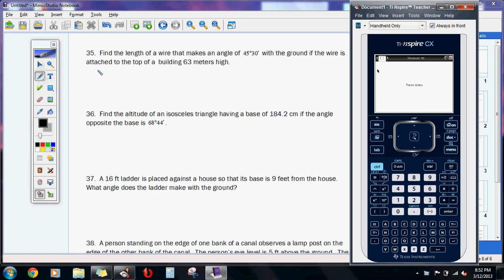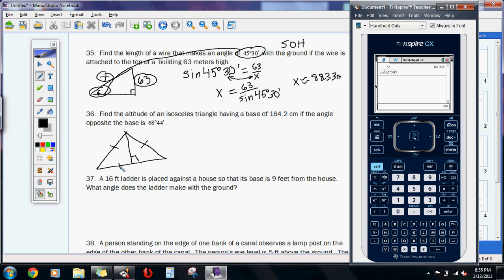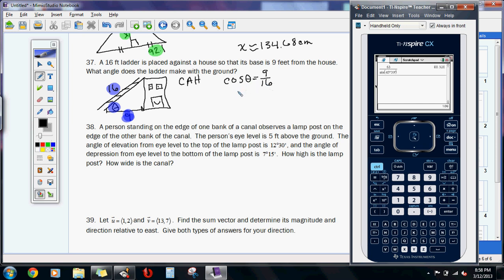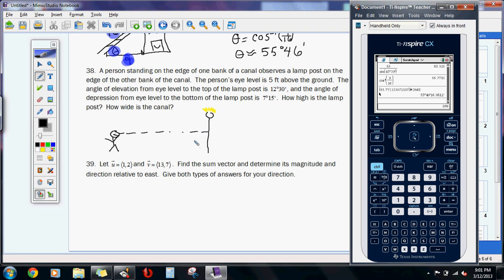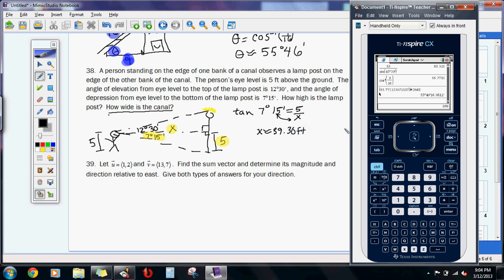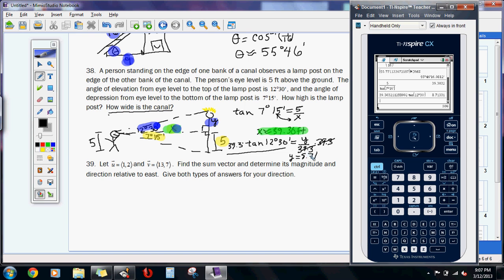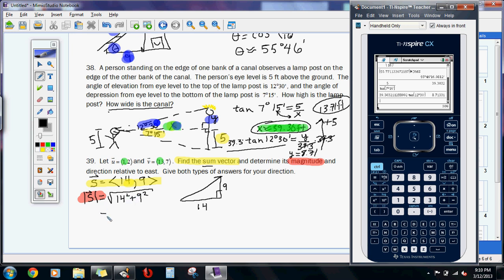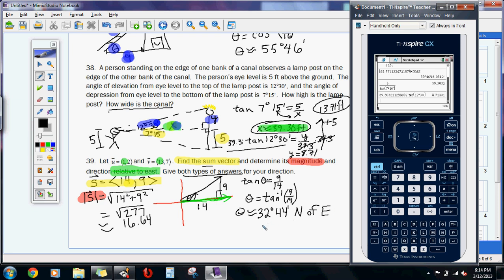Honors Geometry Chapter 9 Review page 5 video